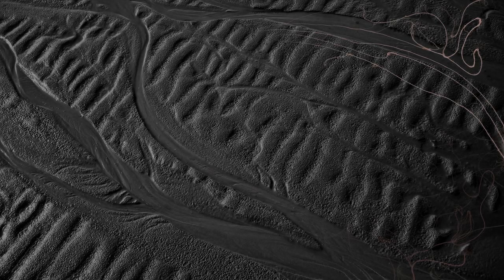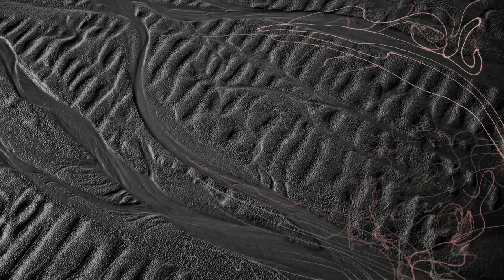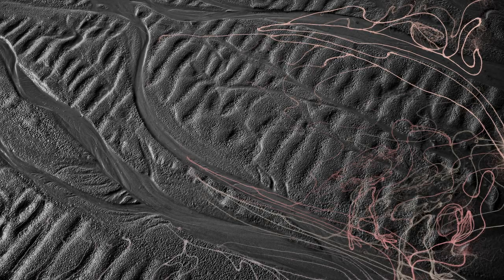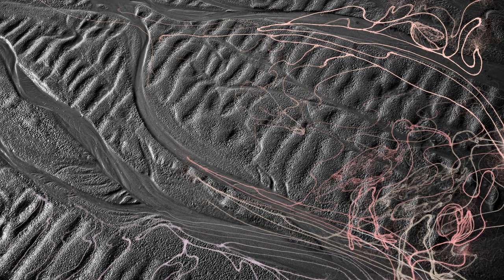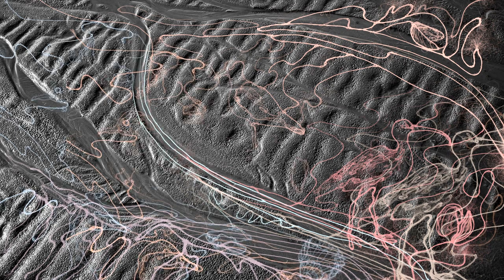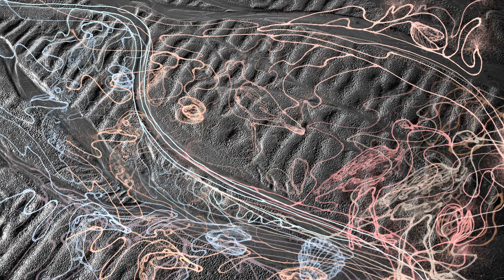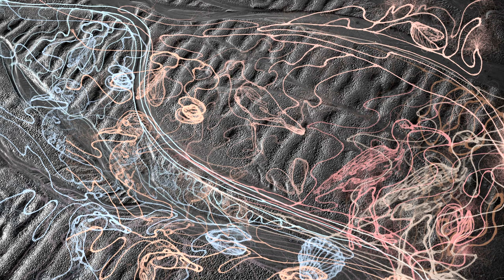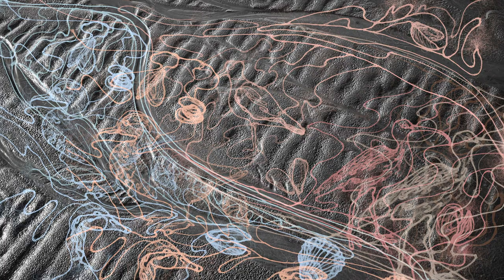Modelling Morecambe Bay - Daksha Patel / Chris Ball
The Bay is a unique place for scientific study because of its complex and interrelated environments such as the estuary, salt marshes, five river systems, and ecosystems sustaining migrating birds. The research models and predict futures – for instance the effects of climate change upon locality – by using a variety of datasets, digital technologies and process modelling.

The animation merges images of Morecambe Bay with drawings inspired by environmental models. The original drawings were made by hand and subsequently animated by using code developed by creative technologist Chris Ball. The interaction between the code and local weather data produces different types of movements in the drawings. The animation process generates digital drawings from the inter-relationship between analogue drawings and data, thereby mirroring the research process at Lancaster, which moves between the physicality of place to generate a ‘digital twin’ of place.

The soundtrack of the animation is the voice of Professor Gordon Blair, eloquently describing the essence of the research. The dance between the animation visuals and his words beautifully evoke the complexities, the uncertainties and the importance of the research.

Please note: a transcript of the voice recording is available to download at the bottom of the page.

The research behind this commission
This is one of five new arts commissions for the festival where artists have worked directly with researchers from the Ensemble team at Lancaster University. You’ll be able to find out more about the research during festival week from our Threads podcast.

Biographies:
Daksha Patel: artist:

Daksha is a multi-disciplinary artist whose practice engages with scientific processes of mapping, measurement and visualisation. She exhibits nationally and internationally, and has undertaken residencies in Life Science, Kings College London, Applied Mathematics, University of Bristol and Imaging Science, University of Manchester.

Chris Ball: creative technologist:

Chris Ball is a freelance creative technologist, working with artists and small companies on technical projects. He specialises in physical and electronic prototyping